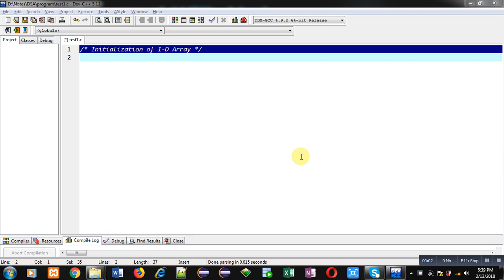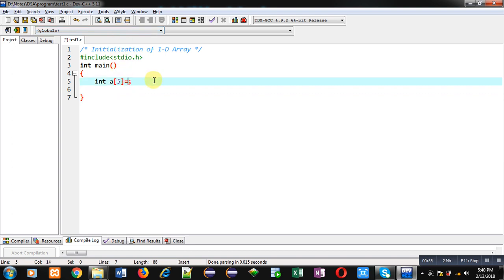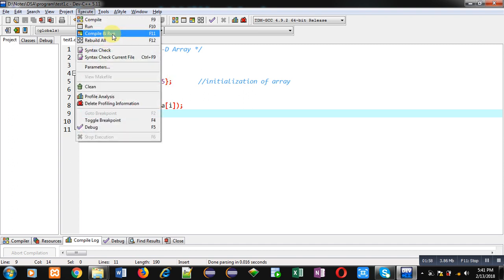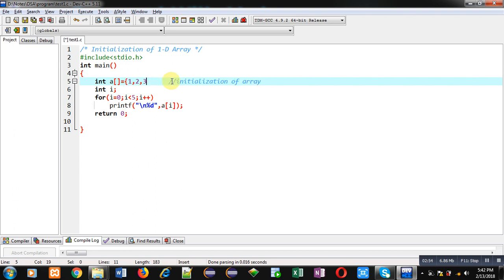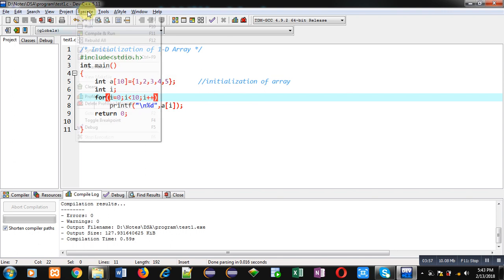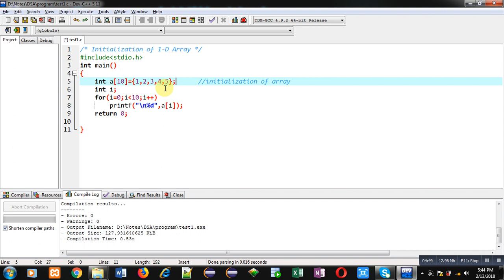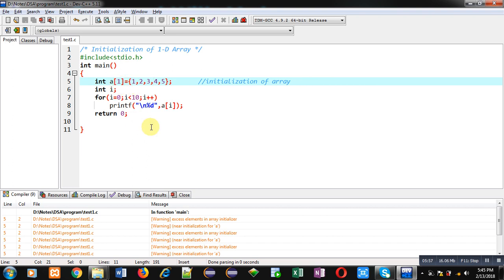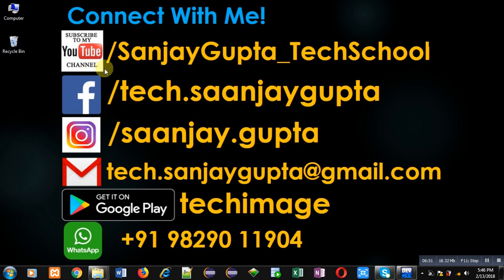Initialization of 1-D array in c programming | by Sanjay Gupta